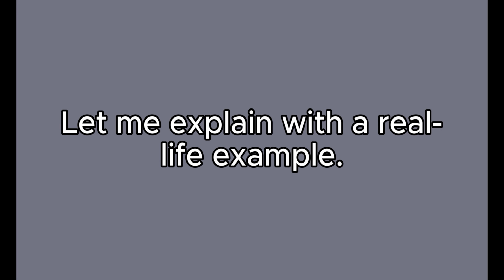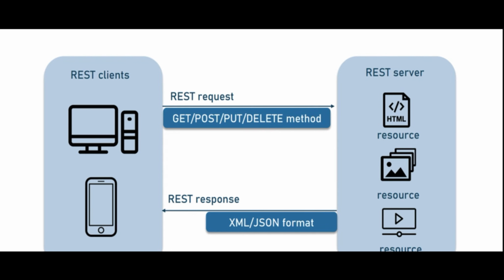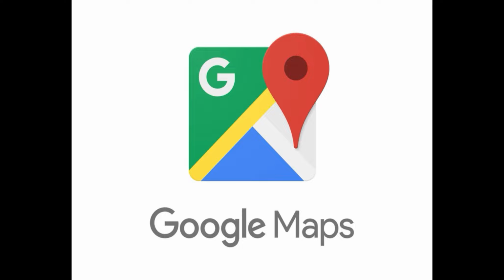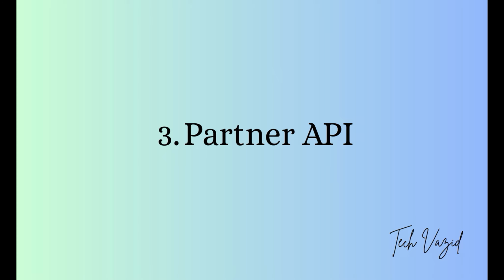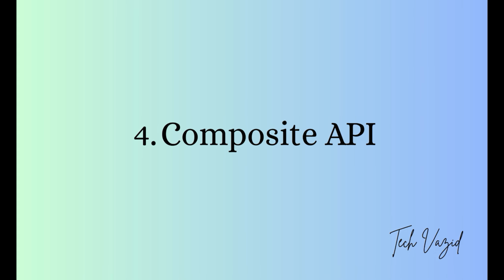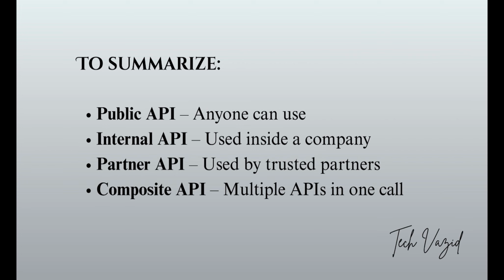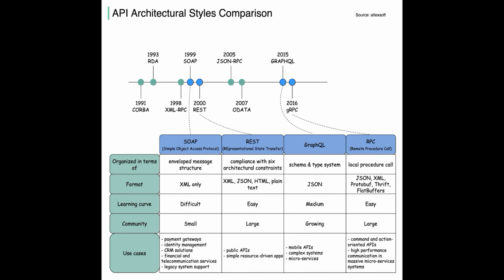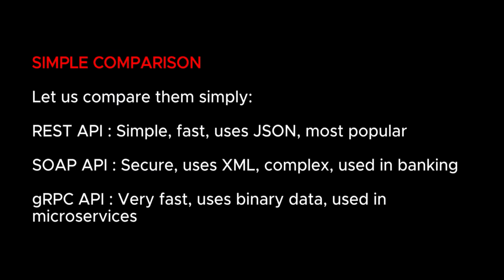What is an API? | REST vs SOAP vs gRPC Explained Simply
In this video, you will learn what an API is explained in a very simple way.

We will understand:
✔ Real-life example of API
✔ Types of APIs
✔ REST API explained
✔ SOAP API explained
✔ gRPC API explained
✔ Differences between REST, SOAP, and gRPC

This video is perfect for:
• Freshers
• Students
• Beginners in software development
• Interview preparation

APIs are the backbone of modern web and mobile applications.
Almost every application today uses APIs.

Watch till the end to clearly understand APIs with real-world examples.